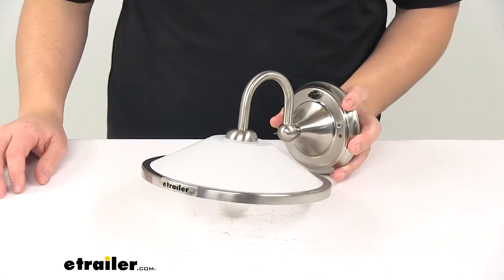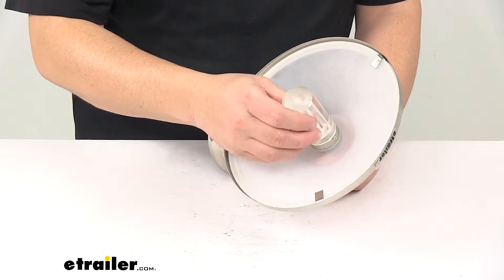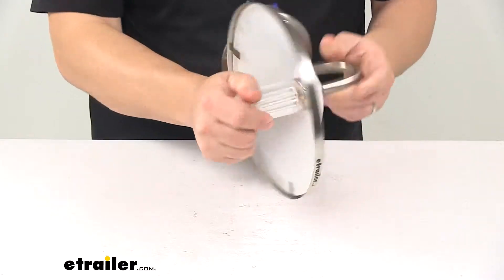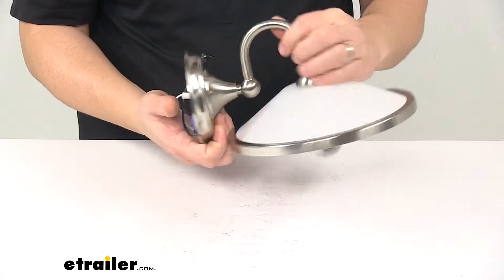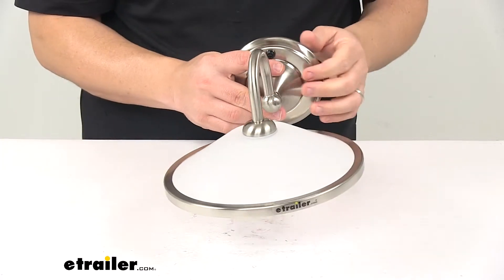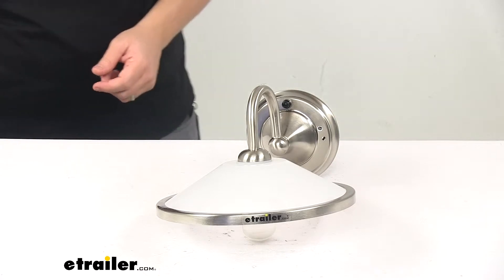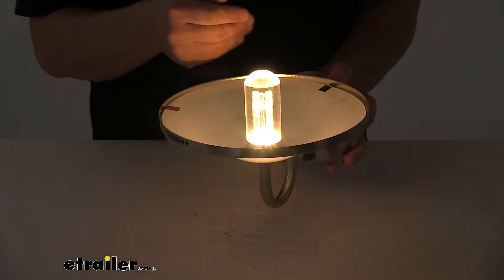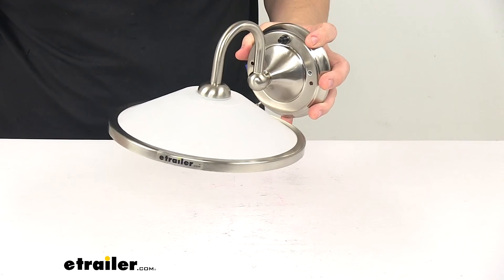etrailer | Checking Out the Gustafson 12V RV LED Wall Light w/ Light Shade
Click for more info and reviews of this Gustafson Lighting RV Interior Lights:

Today we're taking a look at a Gustafson RV Sidewall Light. This sidewall light illuminates the interior of your RV or camper. It is a LED design. LEDs last longer, they burn brighter, much more efficient, especially when compared to incandescent lights. So your LEDs are located directly under this glass bulb that comes with it. This is a design element.

Really nice design to the light. But right here are the LEDs so there's multiple LEDs or multiple diodes, so as you'll see at the end of the video when we hoop it up, it really helps optimize the overall light output. It features the frosted acrylic shade with the satin nickel ring included. It does a great job at matching the stem and the base. We have a button right here on the circular base that lets you turn the light on and off.

It can be installed in either orientation, so you can have it like this, or you can flip it and have it like this as well.We're looking at a nice durable steel construction on the base and the stem. Satin nickel finishing offers a sleek, polished look. It's a two hole installation, so you've got a mount hole here and mount hole here. Those holes are separated on center by around 3 and 3/8 inches. And you have a two wire design, black for power, white for ground.

Product's UL listed.When it comes to the overall dimensions, from the outermost point to the back of the base, so this is how far it sticks out from your wall. It's about ten inches deep. The base itself has a diameter of 4 and 3/4 inches and the shade has a diameter of nine inches. All right, we're gonna go hook it up to power and then we'll also turn off our overhead lights so you can see it in a low light setting. So here you can see it sends out a really nice, clear, consistent signal.

Nice, bright, light output, and then you can see right here just the design of that glass bulb over the LEDs. It's a really attractive design element to the unit.Another neat thing, again we have the on and off switch, but LEDs just have a much faster response time when compared to incandescents as well. That's gonna do it for today's look at the Gustafson RV Sidewall Light.